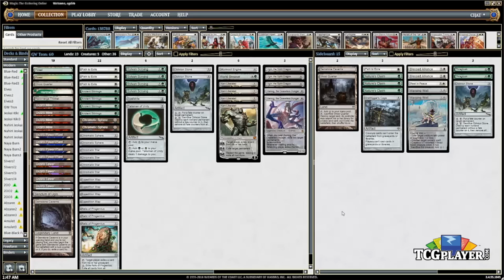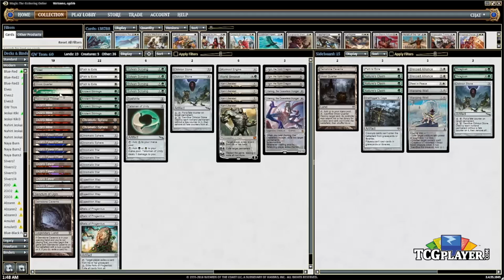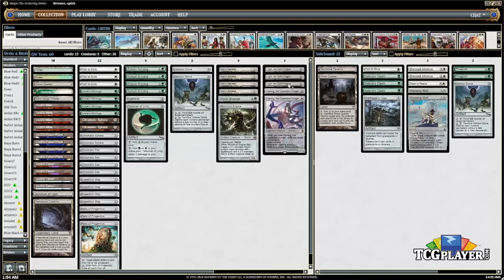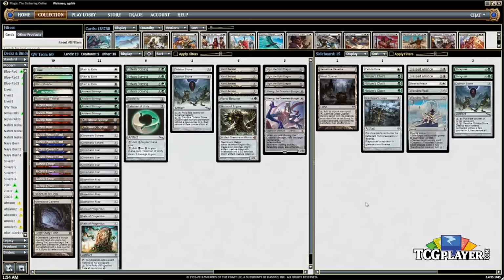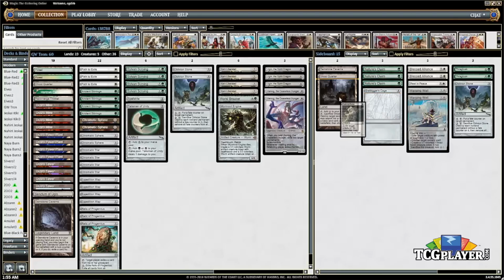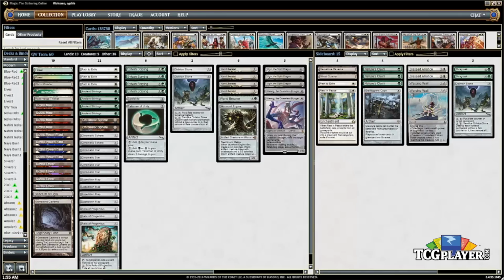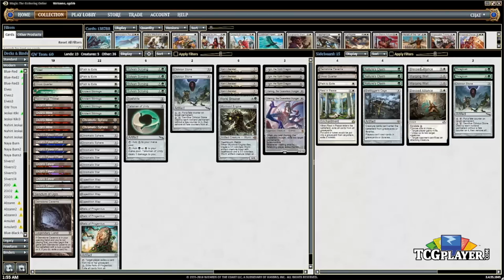[MTG] Modern Green-White Tron | Deck Tech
Seth Manfield is usin’ Ugin for wins with his Green and White Modern Tron deck.